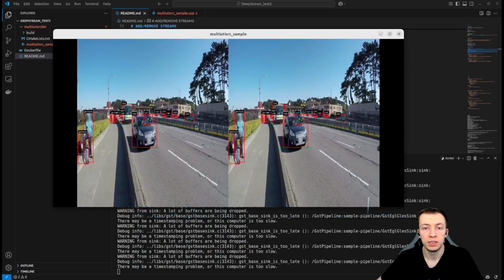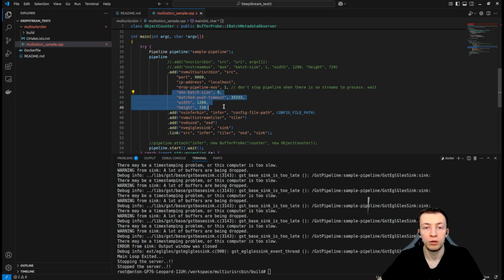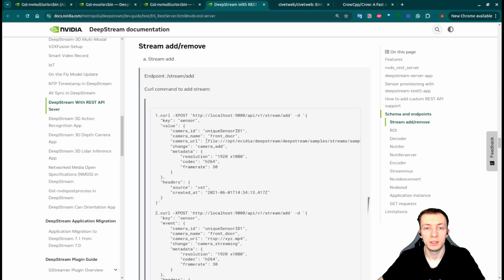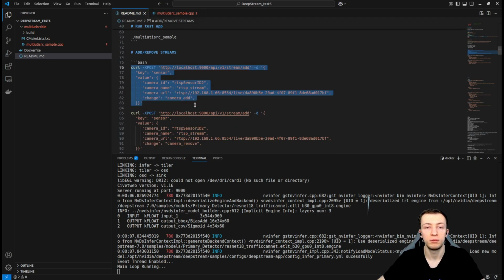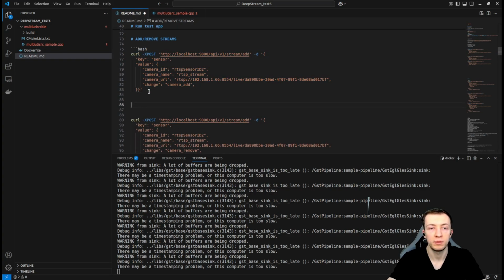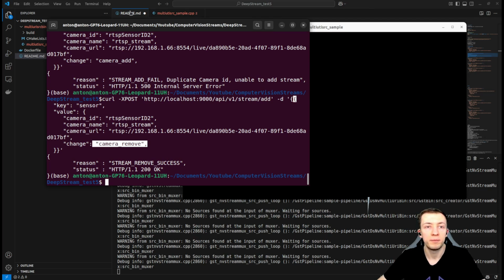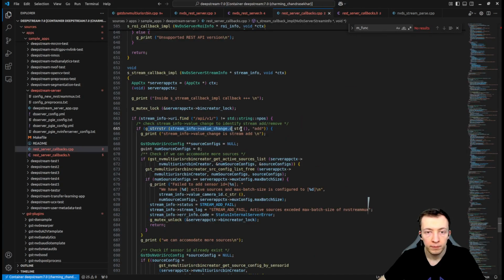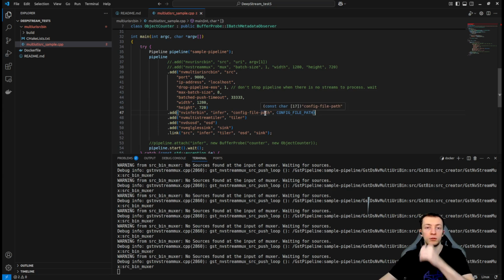Processing Multiple RTSP Streams Is Easy With DeepStream Pipeline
In this video we will learn how to dynamically add streams and videos to Deepstream pipeline.